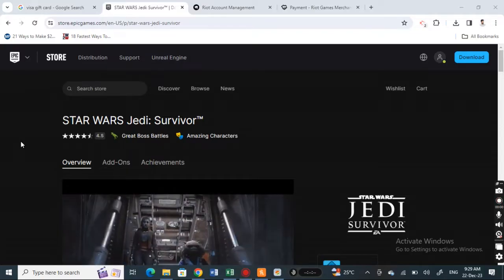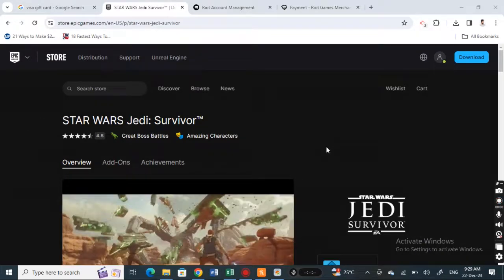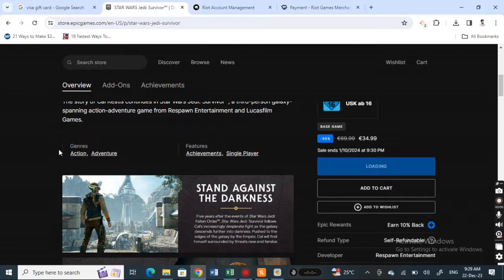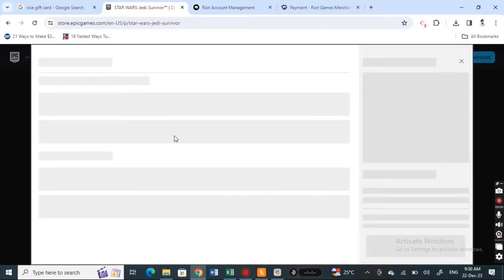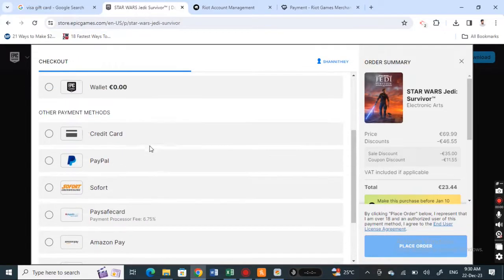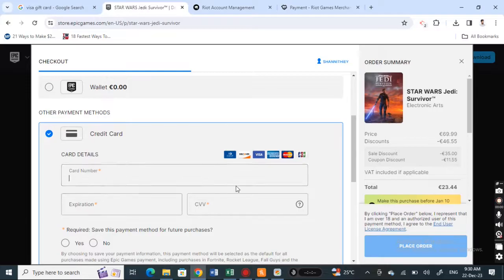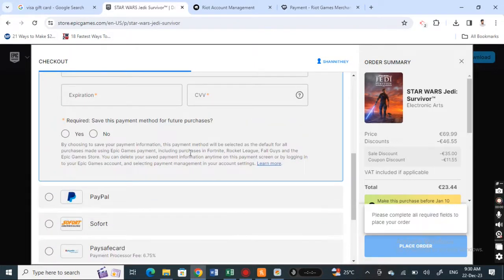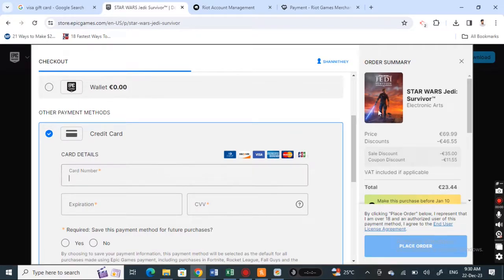How to put a visa gift card on Fortnite (Best Method)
In this video, we're going to show you the best way to put a visa gift card on Fortnite (or any other game). This is a step-by-step guide that will let you easily add a gift card to your Fortnite account!

If you're wondering how to put a visa gift card on Fortnite, then this is the video for you! We'll show you the best way to add a gift card to your Fortnite account in a simple and easy to follow guide. After watching this video, you'll be able to add a visa gift card to your Fortnite account in no time!